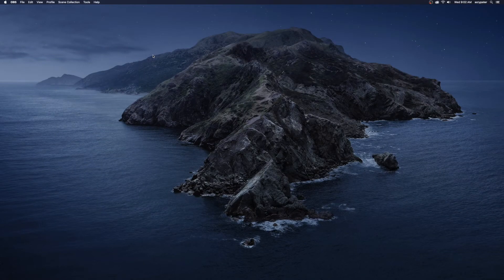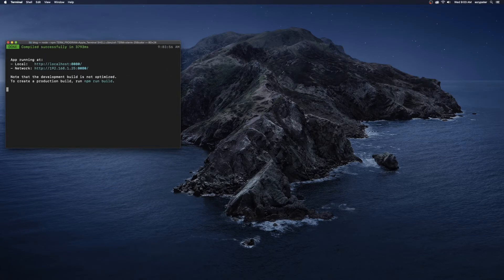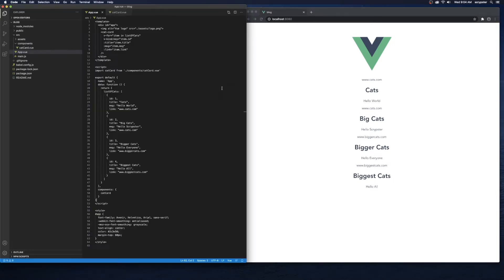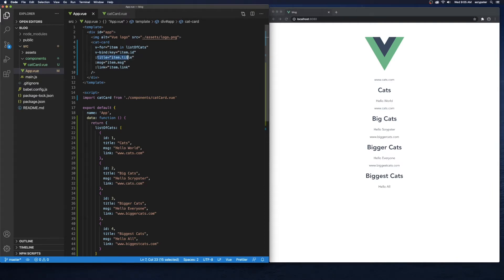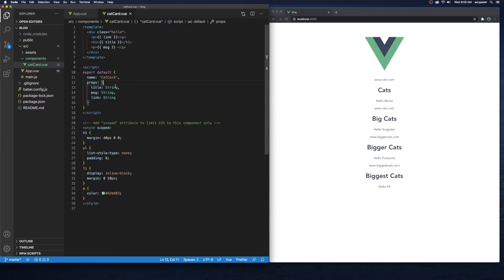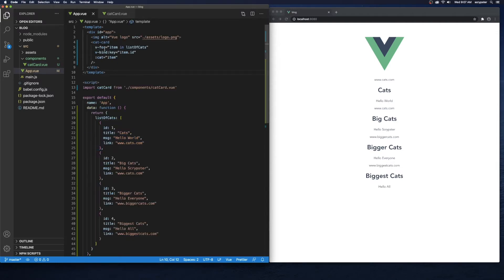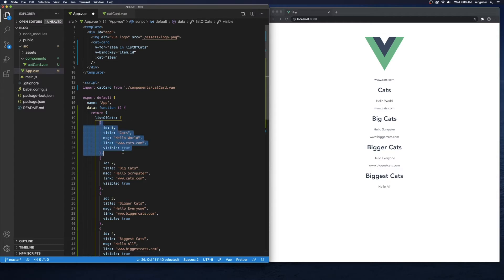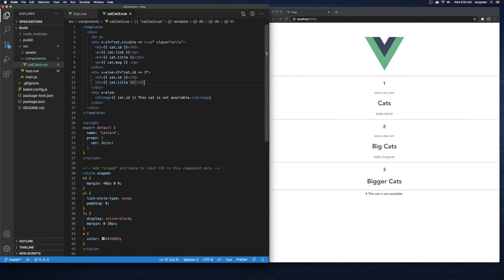Using v-if in Vue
A walkthrough of the different type of "if" statements in Vue JS.

v-if
v-else-if
v-else